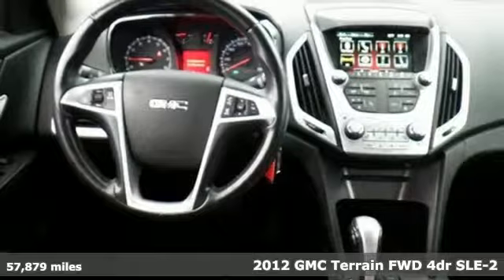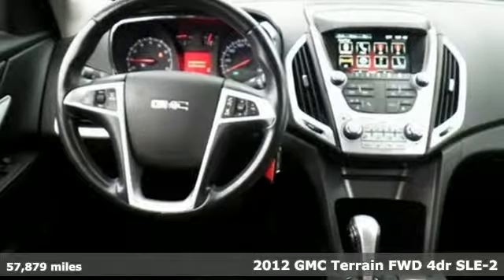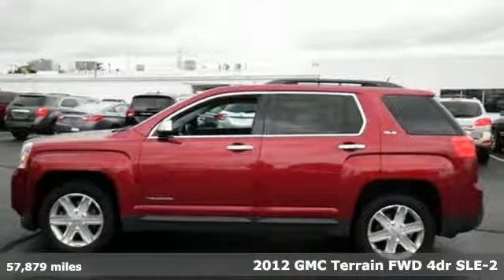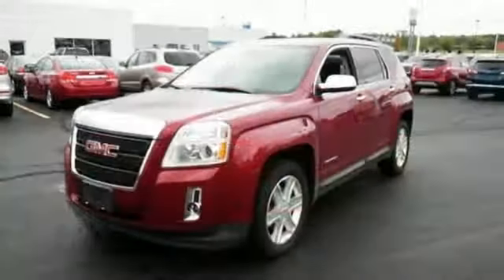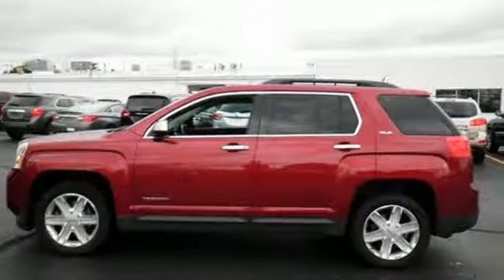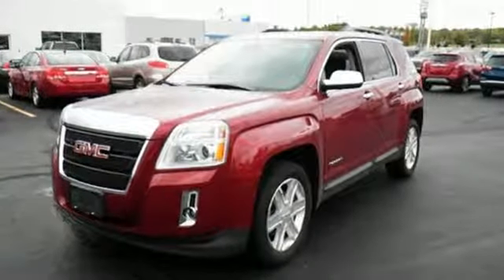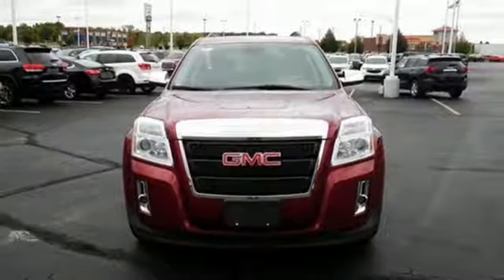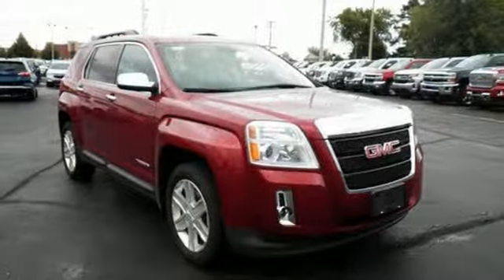Used 2012 GMC Terrain Oshkosh WI Sheboygan, WI Z7438A - SOLD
Year: 2012
Make: GMC
Model: Terrain
Trim: SLE-2
Engine: 4 Cyl. 2.4
Transmission: Automatic
Color: Merlot Jewel Metallic
Interior: Jet Black
Mileage: 57879
Stock #: Z7438A
VIN: 2GKALSEK1C6298589
Red 2012 GMC Terrain SLE-2 32/22 Highway/City MPGThree dealerships two locations, one goal to be your dealer! At Sheboygan Chevrolet Chrysler, we walk it, with pride! Our Sales personnel are non-commissioned, which means we pay their wages, not you! If you are looking for a Green Bay GMC, Buick, Chevrolet, or Cadillac dealer, we're a short drive away in Sheboygan. We are located on S. Business Drive, in the South part of town in Sheboygan, Wisconsin. We have a huge selection of GM vehicles for you to choose from. Our dealership is open 6 days a week, as well as our parts and service departments. Check out our hours and directions page, then make the drive to Sheboygan Chevrolet Buick GMC Cadillac. You'll see why our Green Bay Cadillac, Chevrolet, GMC, and Buick customers keep coming back to our dealership.Awards:* JD Power Dependability Study * 2012 IIHS Top Safety Pick Reviews:* If you're thinking you'd like a reasonably sized crossover SUV that gets great gas mileage, has room for five but also has a bit of an attitude, the 2012 GMC Terrain compact SUV deserves a spot on your shopping list. Source: KBB.com* Quiet and attractive cabin; sophisticated ride; strong crash test scores; roomy backseat; plenty of standard and optional features; good fuel economy. Source: Edmunds

Address:
3400 South Business Drive